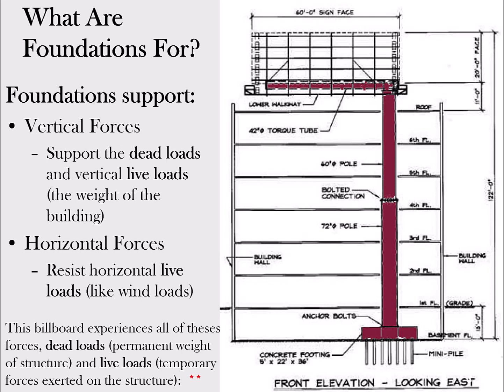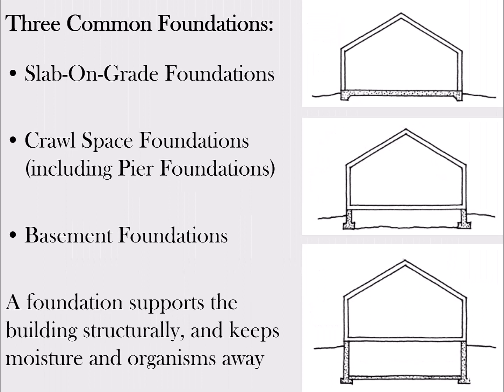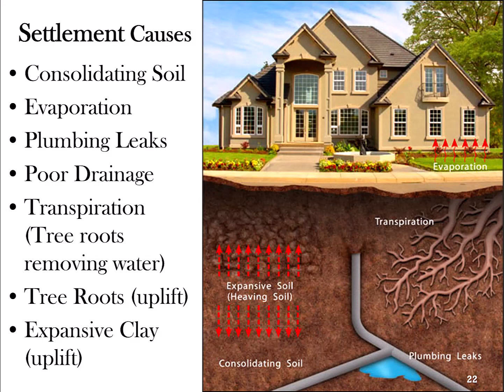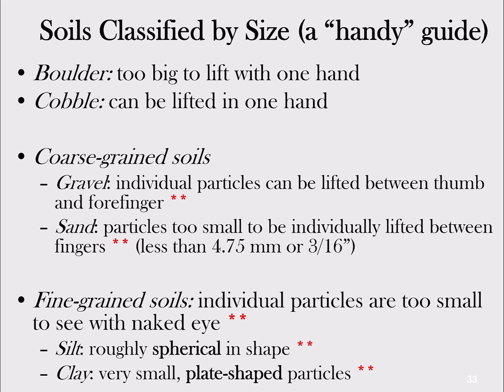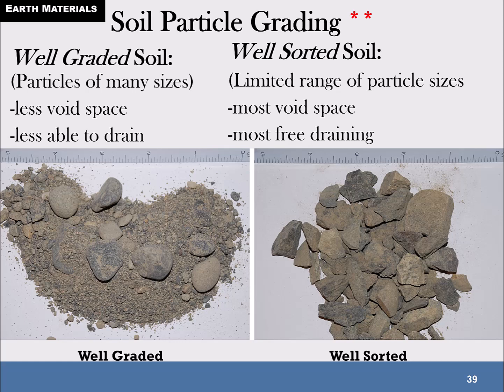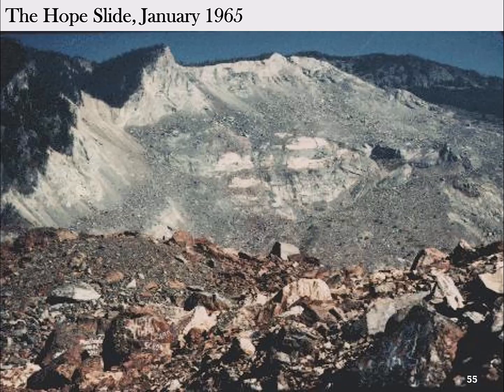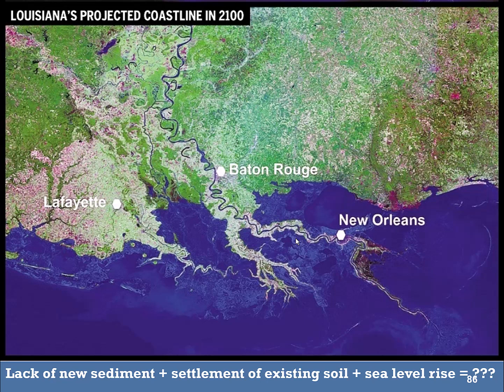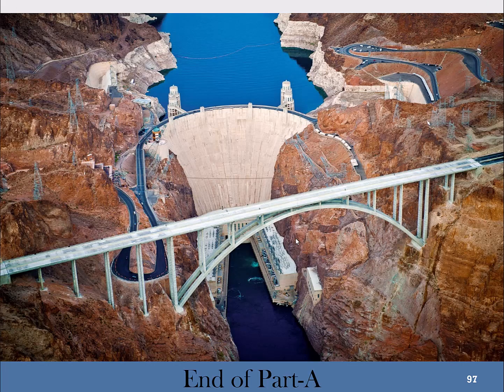Basic Foundations - Essential Structural Support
In this video, we cover foundations as the essential structural support along with exploring the properties of the aggregates we use to build with.